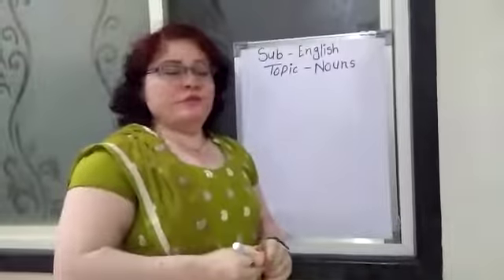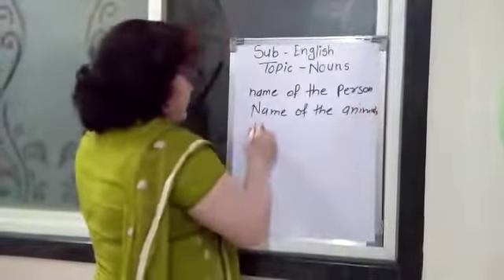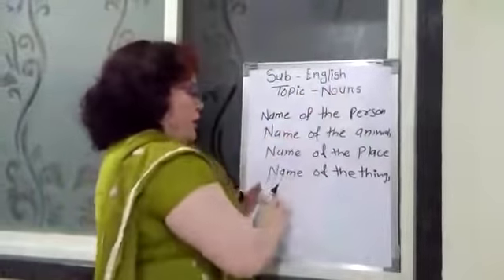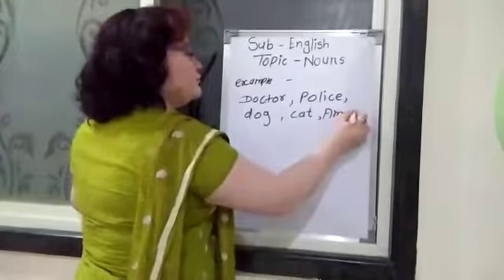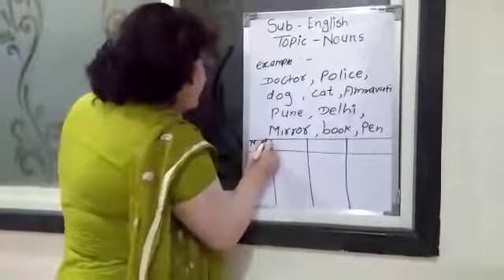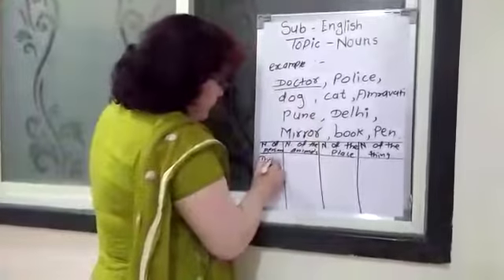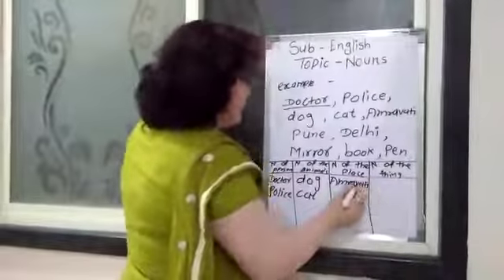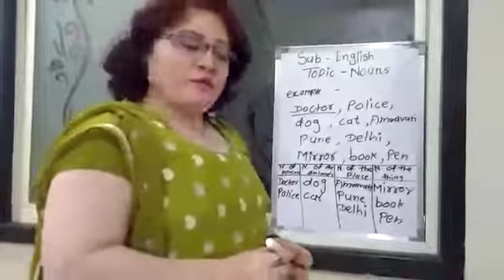Nouns ( Primary Students )